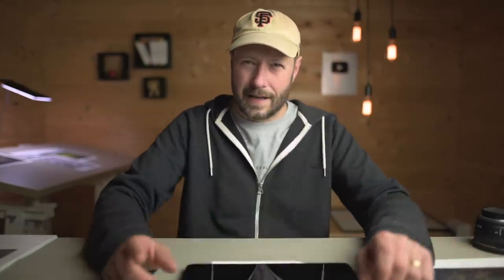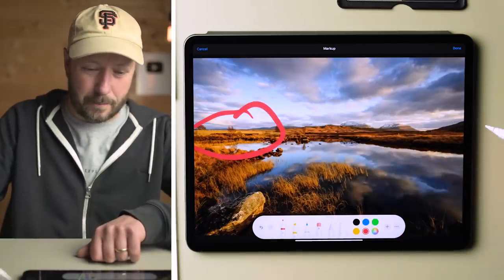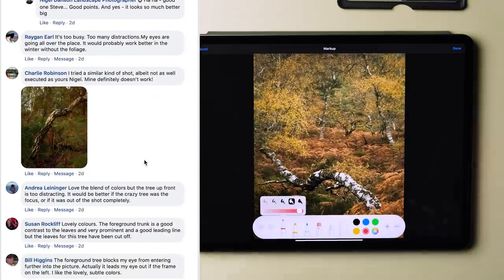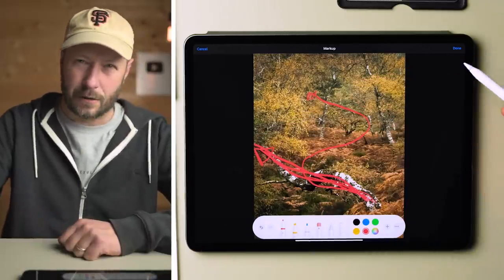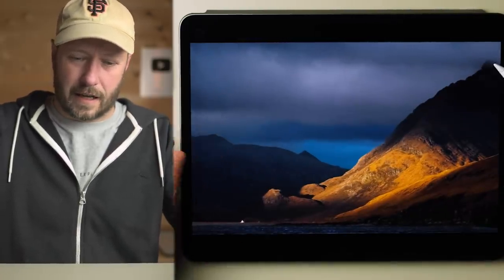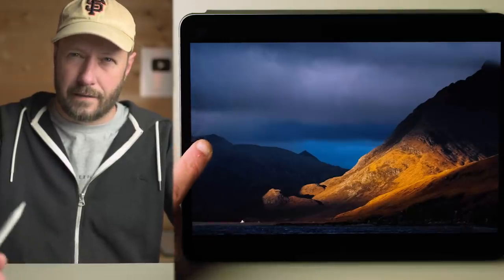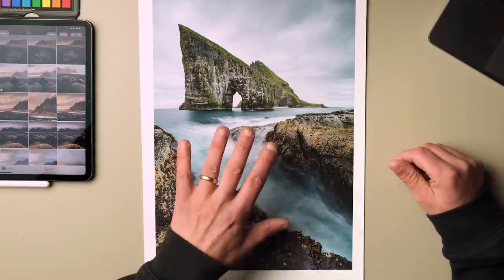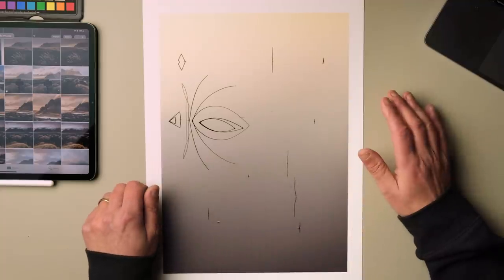Improve your photography by UNDERSTANDING why a PHOTO is BAD (and GOOD)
It only really matters what you think of your photos.  But do you know why a good photo is good and a bad photo is bad?  Understanding this can massively help you improve your photography.